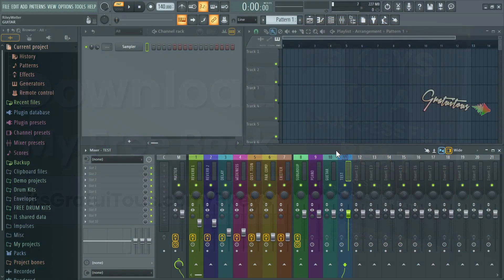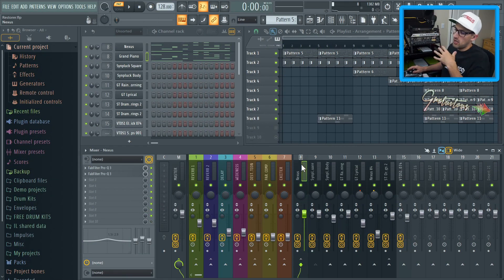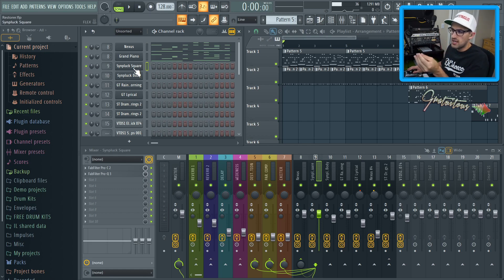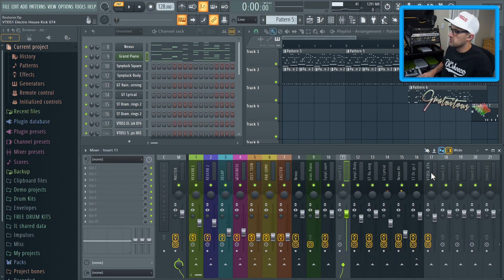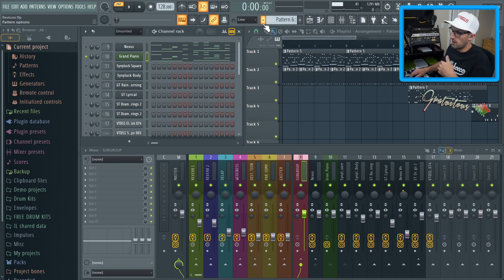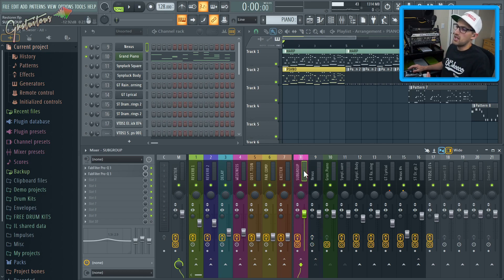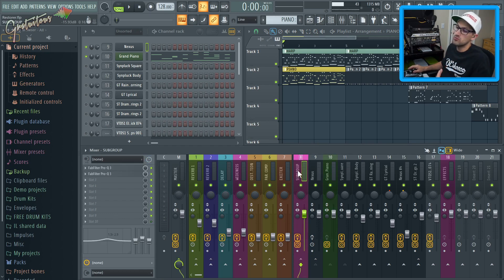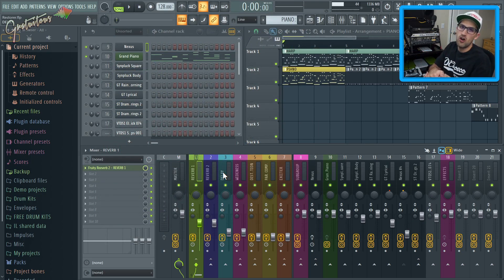How to Delete Plugins from Mixer in FL Studio (Reset Mixer Tracks)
Learn how to delete plugins from the mixer in FL Studio.  We also cover how to reset a mixer track to default in FL Studio.

If you're asking this question, you're probably pretty new to FL Studio, so I made sure to break down how the FL Studio Mixer works in terms of routing sounds to the FL Studio mixer.

I also shared how to save FL Studio mixer presets to save yourself clicks and speed you up!

Note: Old versions of FL Studio used the replace with (none).. this has been replaced with the simple "delete" option in the mixer!